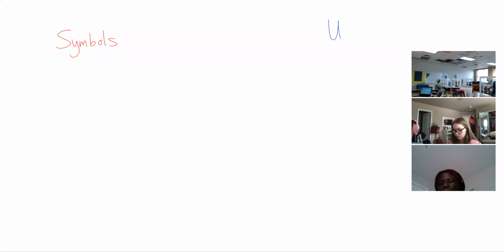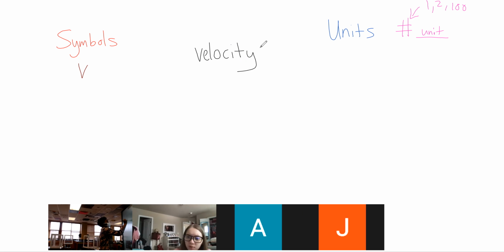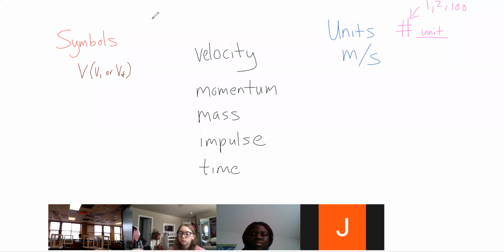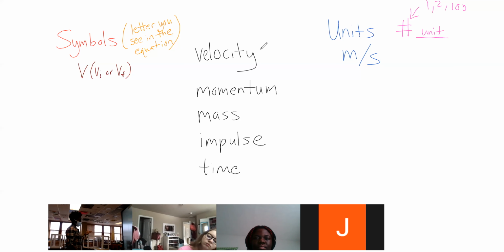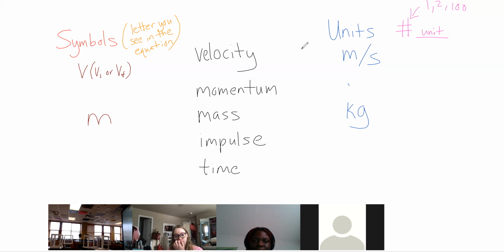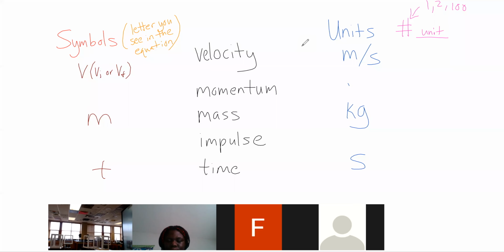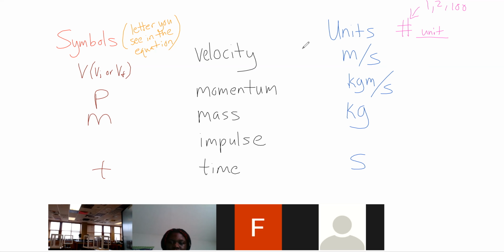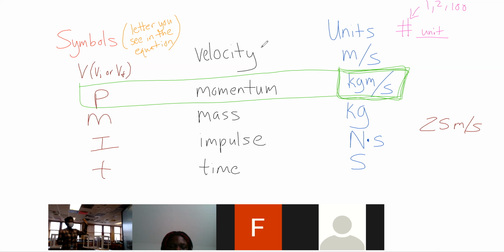3B units vs symbols 1/19/21